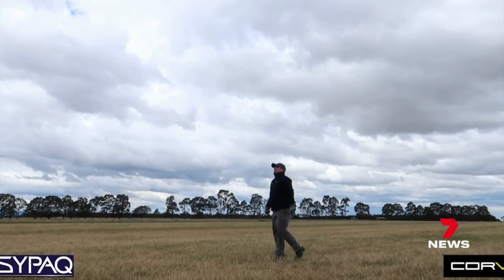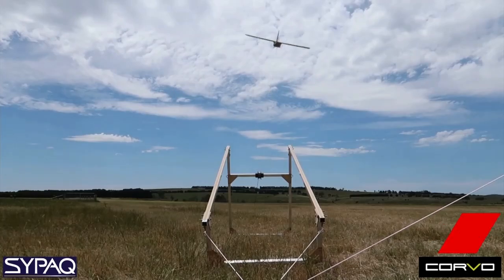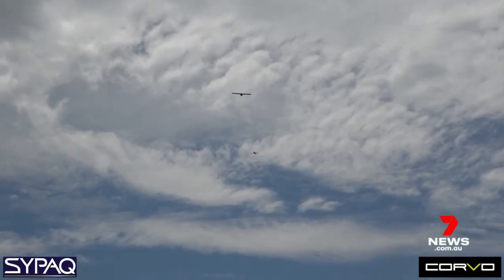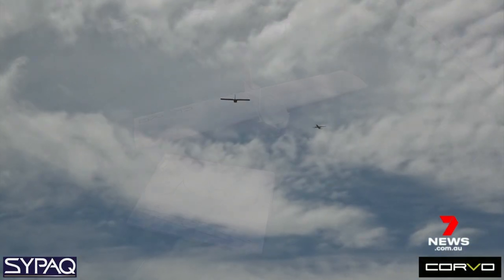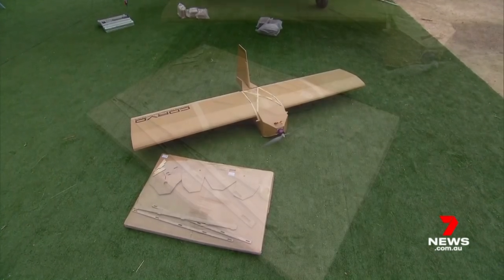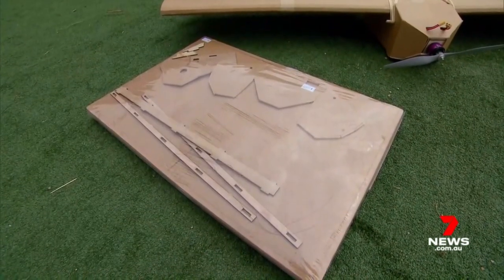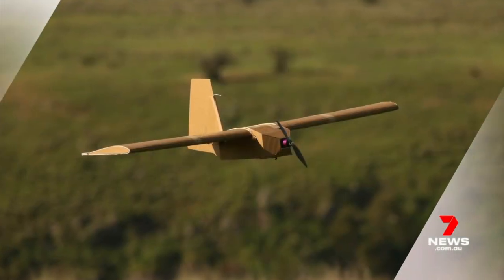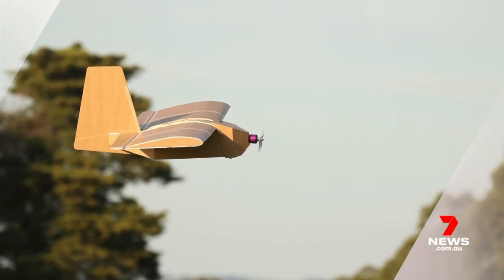Aussie company SYPAQ develops cardboard drones for defence of Ukraine | 7NEWS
An Aussie company is playing a unique role in the defence of Ukraine.

SYPAQ has developed disposable drones made of cardboard, now used by soldiers for spying, supply drops and lethal missions.

7NEWS combines the trusted and powerful news brands including Sunrise, The Morning Show, The Latest, and 7NEWS.com.au, delivering unique, engaging and continuous coverage on the issues that matter most to Australians. Watch 7NEWS nightly at 6pm and weekdays at 11:30am and 4pm on Channel 7 and 7plus.